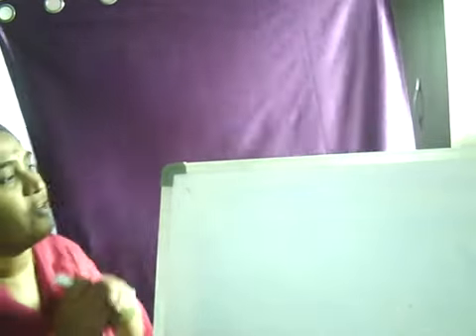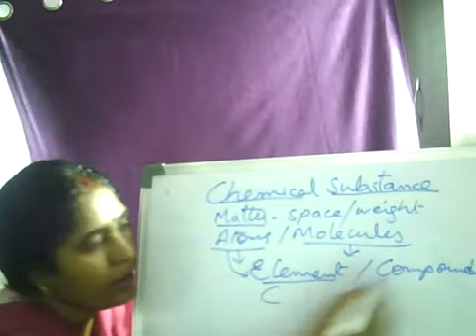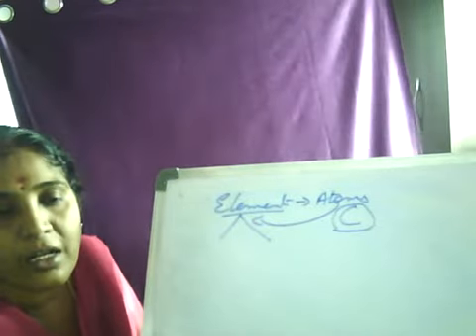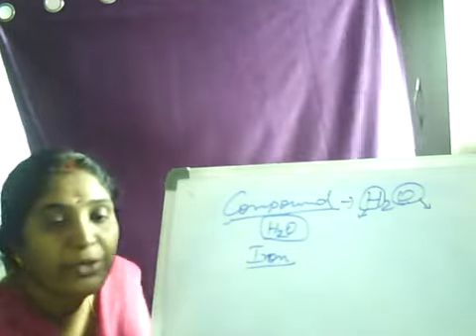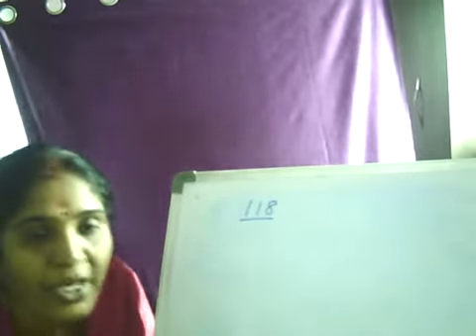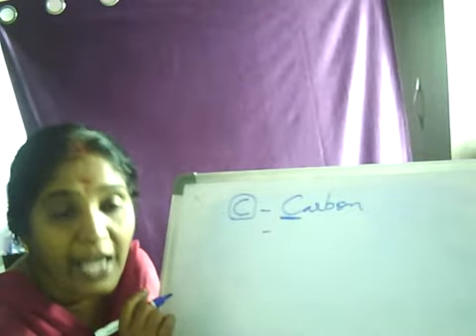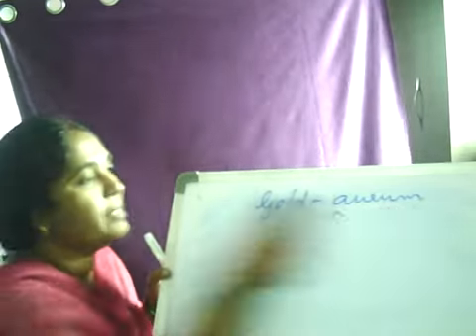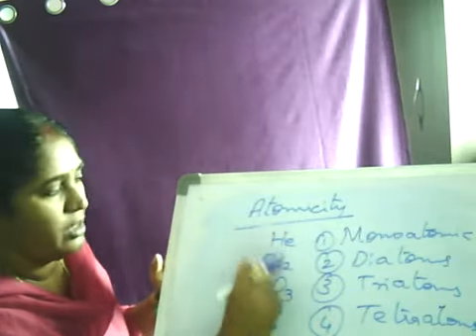Class VII:Science,Chemicals and Chemical Changes(Session 1)